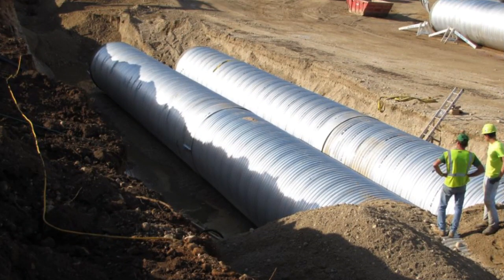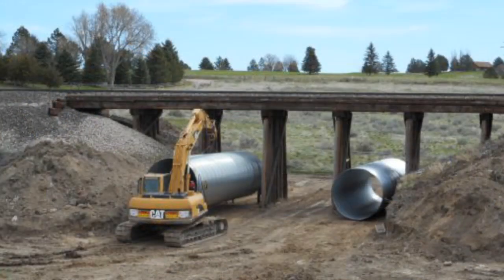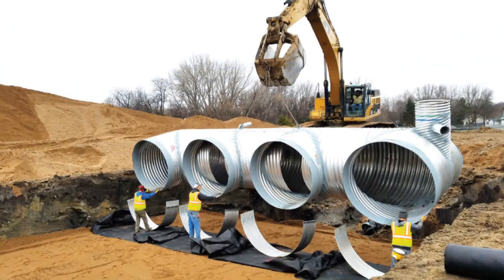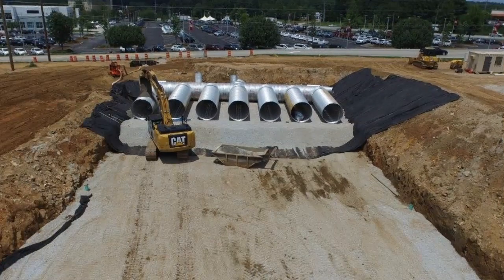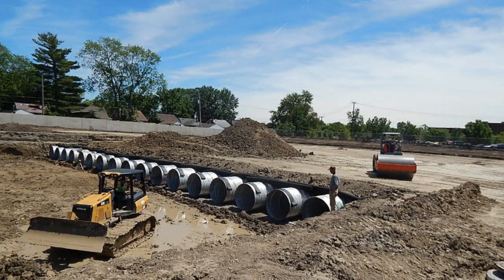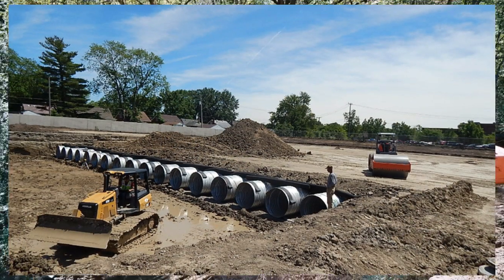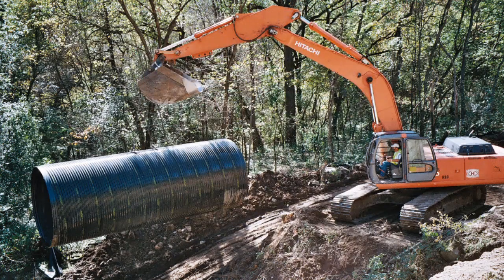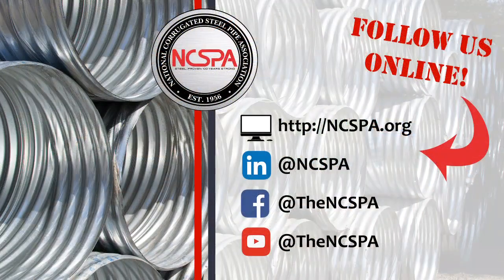Did You Know E6 - Saving Time and Money with CSP: The Cost-Effective Solution That's Easy to Install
Did you know that corrugated steel pipe is a cost-effective product that is easily and quickly installed?  Additionally, CSP can be manufactured in longer lengths which provides a viable alternative to other materials.  These efficiency attributes help to lessen the amount of equipment and time required to complete any job.